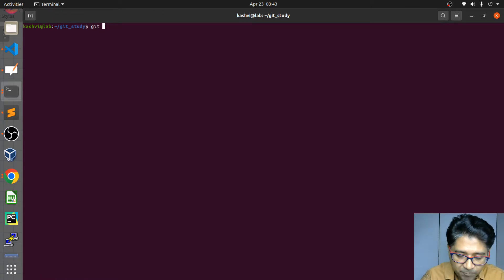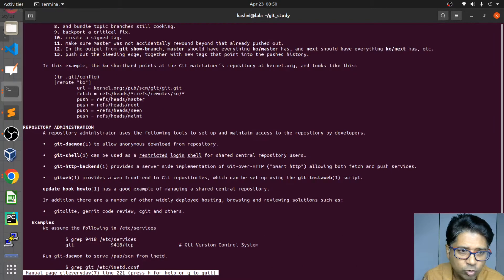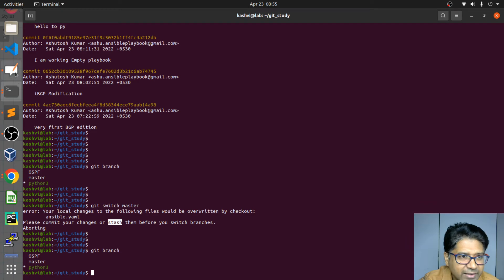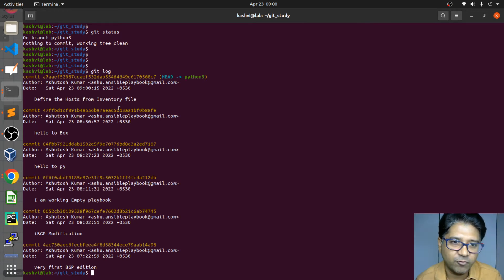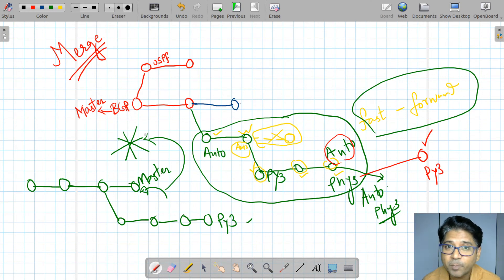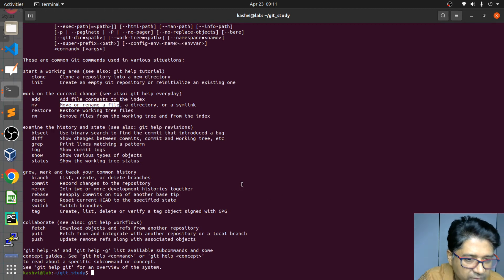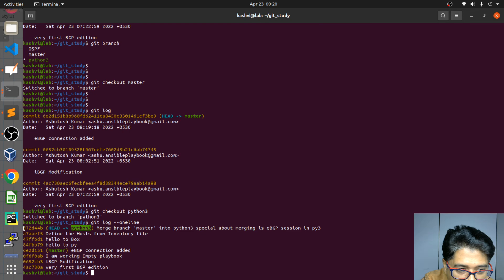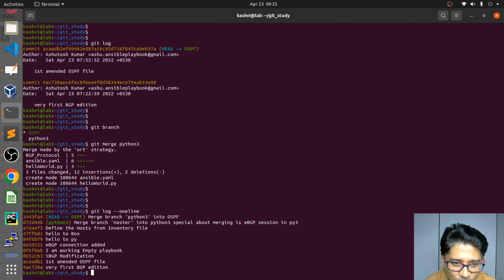22) 2022 04 23 08 43 18 Git --help, branch delete, git stash, Fun of Merging, After Merging What?,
git --help, branch delete, git stash, Fun of Merging, After Merging how safe is deleting, What is stashing, Merge commit require comments update, Understand editor flags -A -M -U,